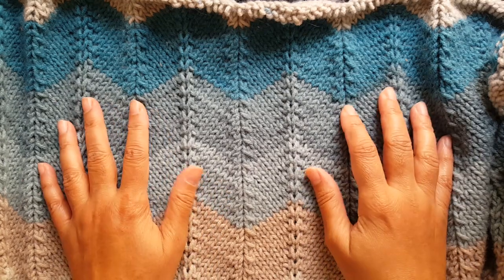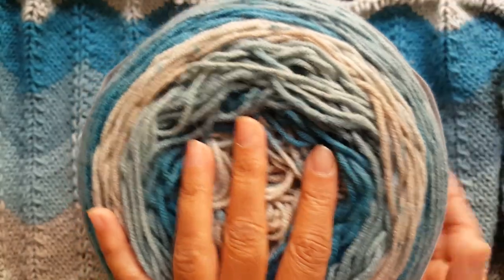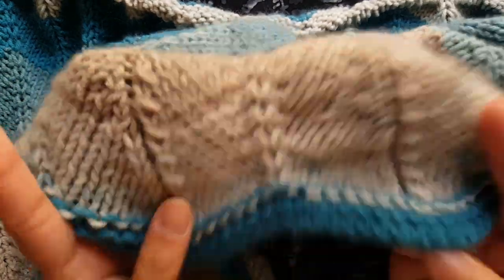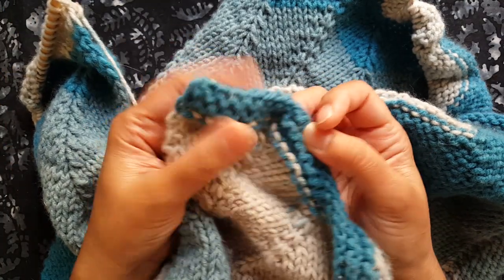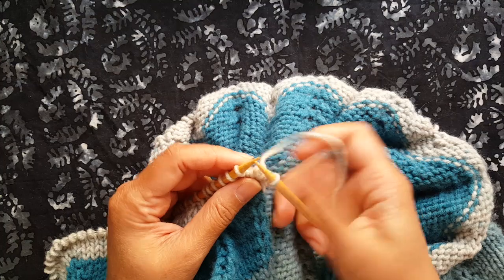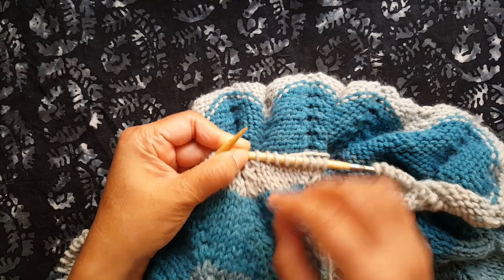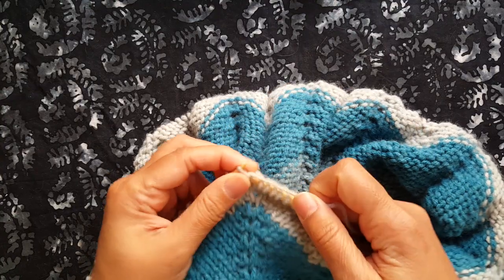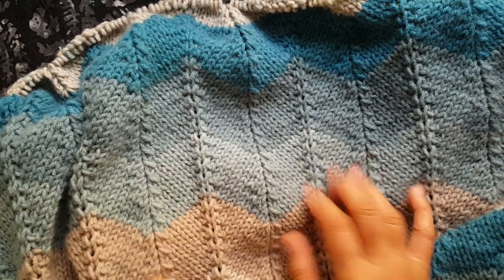Stripped Chevron Blanket: a Knittycat's Knits tutorial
Video tutorial on knitting the blanket with free pattern on  the Caron(R) Big  CakesTM yarn. I have changed up the edges slightly to make a less wider blanket (cast on 178 st) as mentioned in video. If you follow my pattern or the label pattern, you will need 3 skeins of the 10.5 oz (300 g) Caron Big Cakes yarn and US size 9 (5.5 mm) 29 or 36 inch circular needles.

I also have an update video on the completed blanket with a couple additional tips